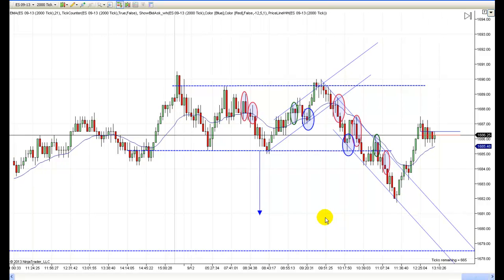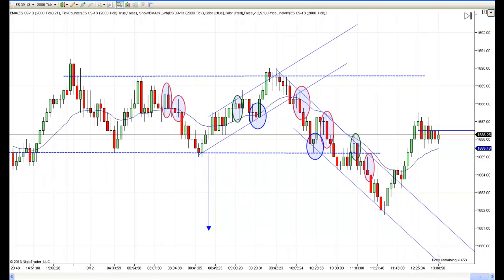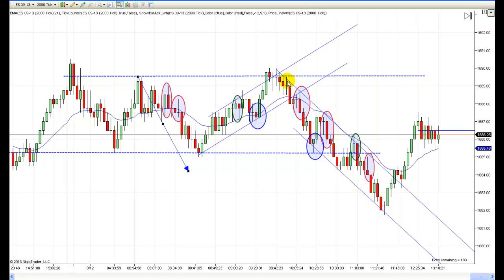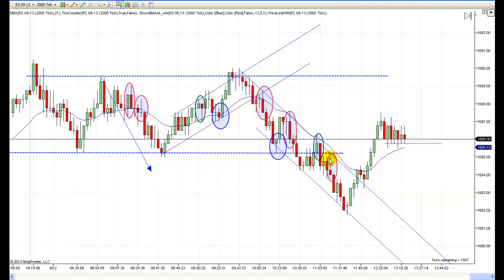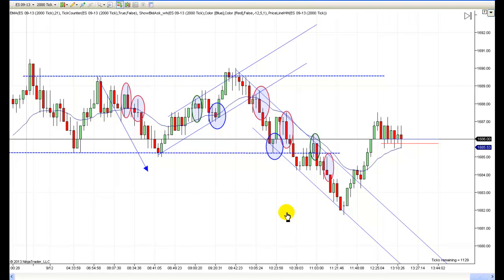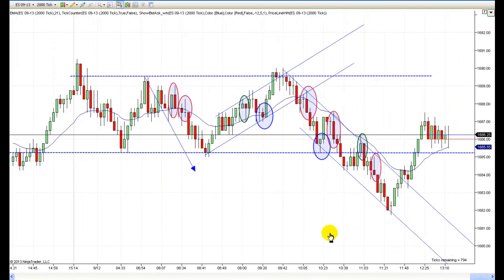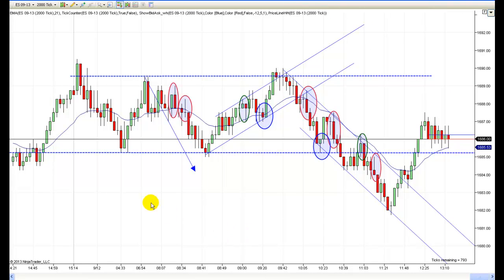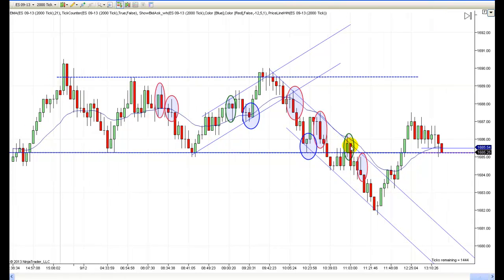Learn To Day Trade With Price Action 9-12-13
This is our chart lesson in price action techniques for Thursday 9-12-13.  Futures, stocks and forex trading contains substantial risk and is not for every investor. An investor could potentially lose all or more than their initial investment. Risk capital is money that can be lost without jeopardizing ones’ financial security or life style. Only risk capital should be used for trading and only those with sufficient risk capital should consider trading. Past performance is not necessarily indicative of future results. Our full risk disclosure can be found